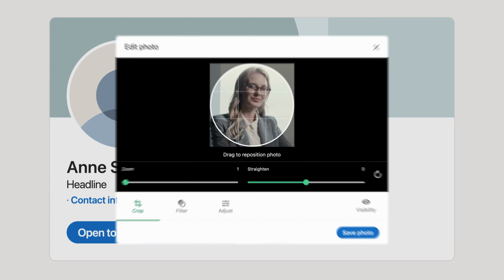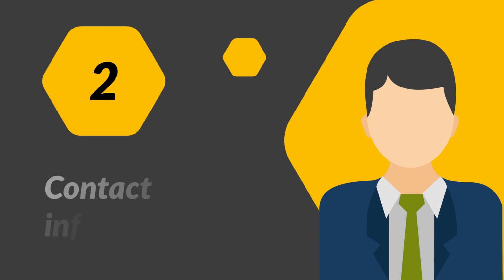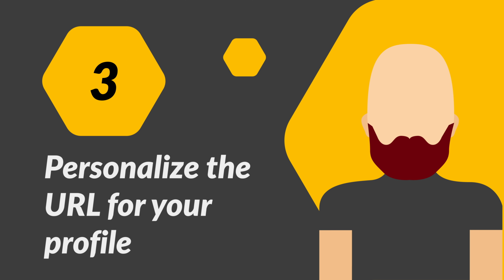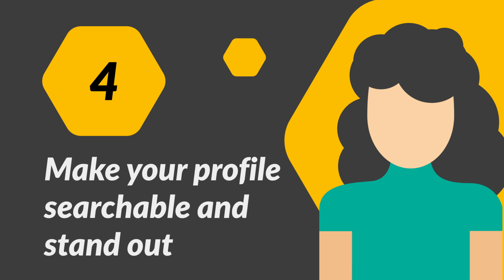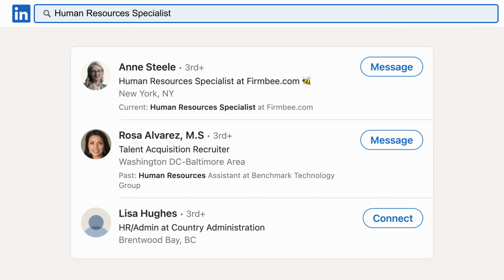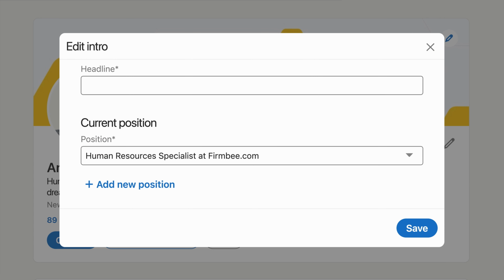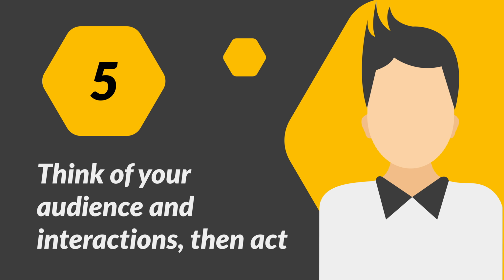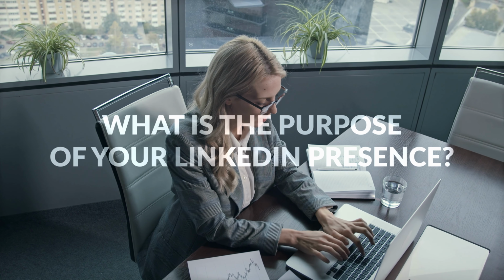How to make a perfect recruiter profile on Linkedin | HR know-how by Firmbee 🐝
Do you want to make the perfect recruiter profile on LinkedIn but don't know where to start? Welcome to HR know-how by Firmbee! In this video, we'll show you how to create a LinkedIn profile that will help you stand out from the competition. We'll give you tips on what to include in your profile, how to optimize your keywords, and how to make sure your profile is complete.